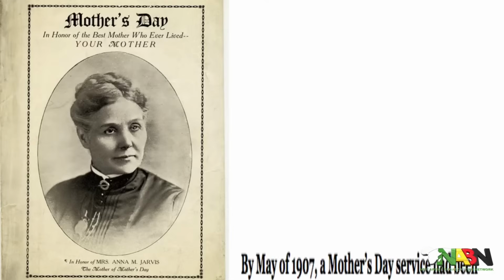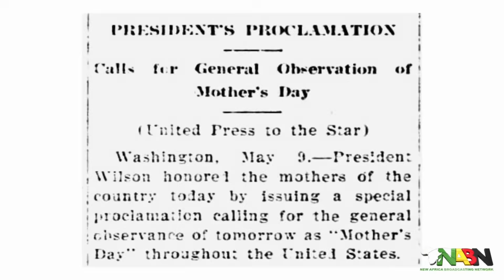History of Mother’s Day🌹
Historian Jim Lumley celebrates Mother’s Day with a short video on its history and an inspiring story on the influence of mothers. *videos courtesy of the National African Broadcasting Network & ThinkPoz.org.